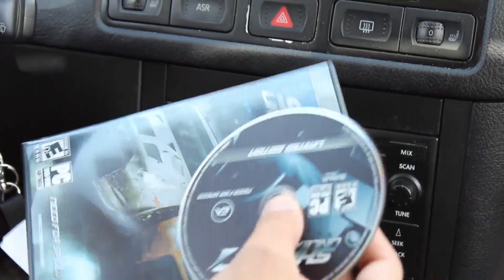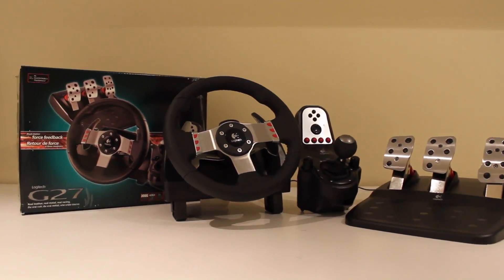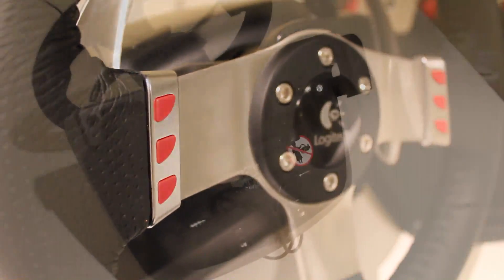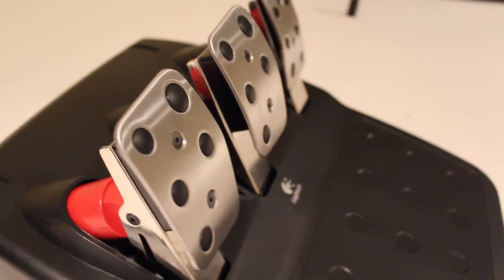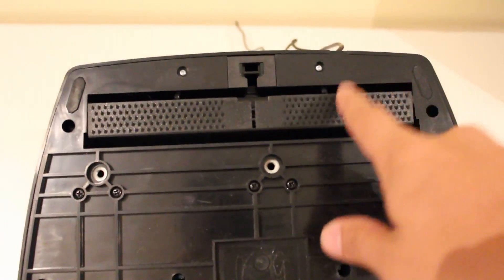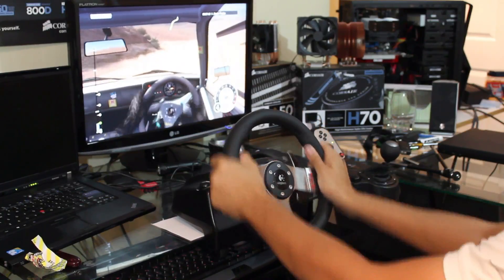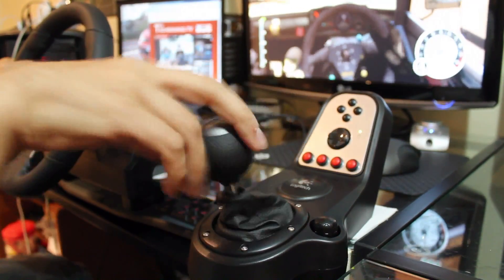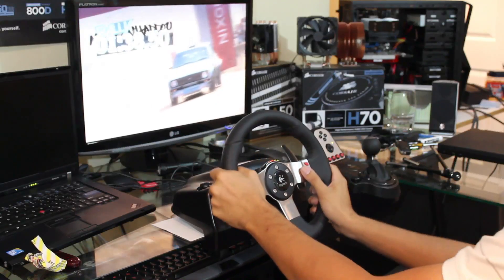Logitech G27 Review by The Tech Source.tv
For more info about the Logitech G27 wheel head over